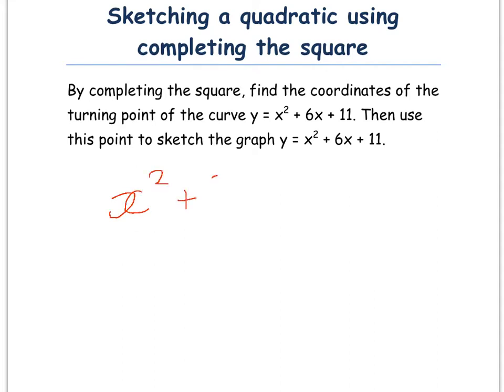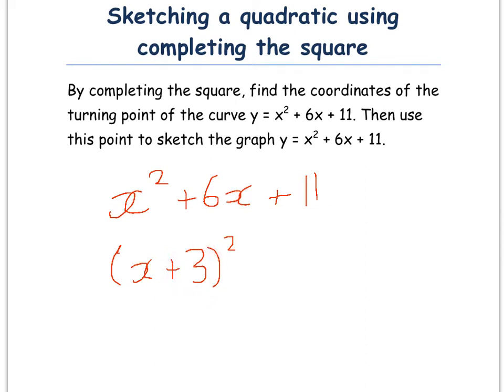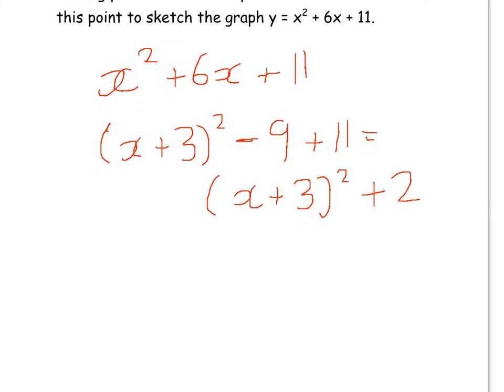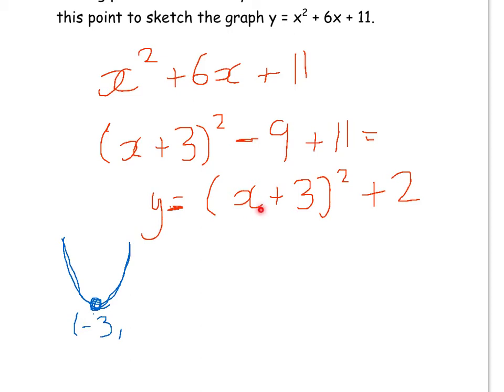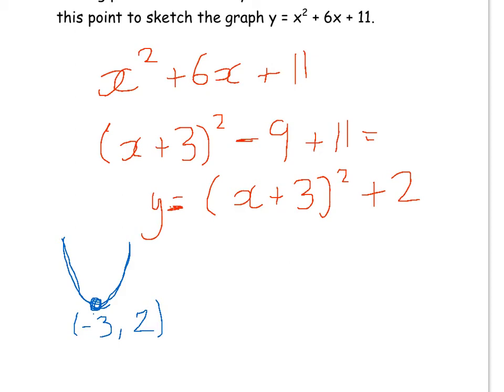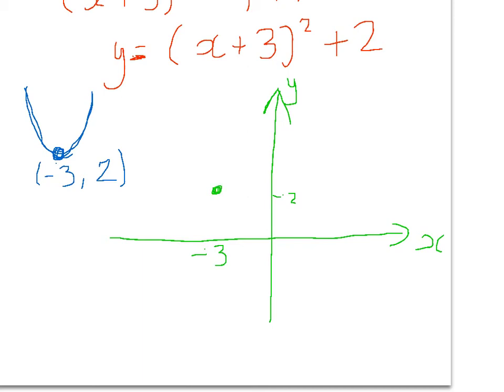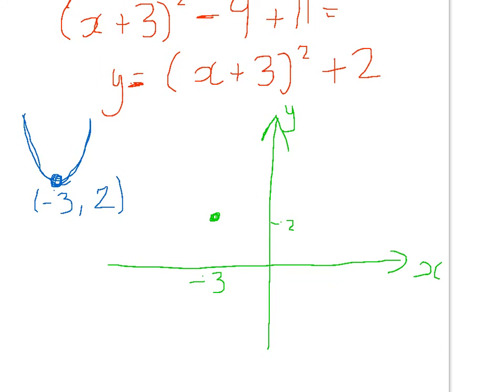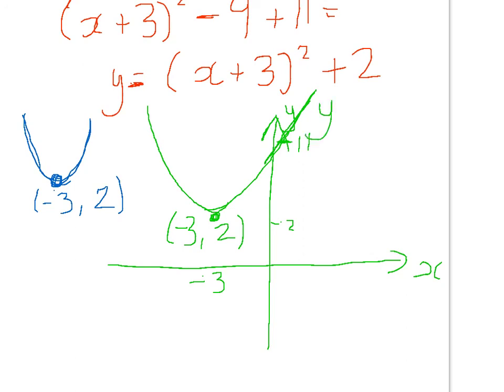sketching a quadratic